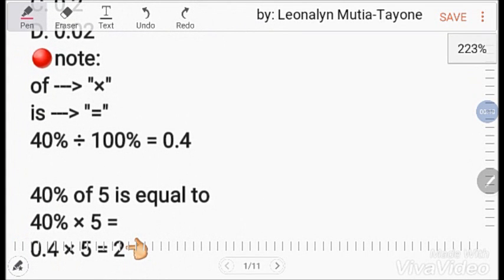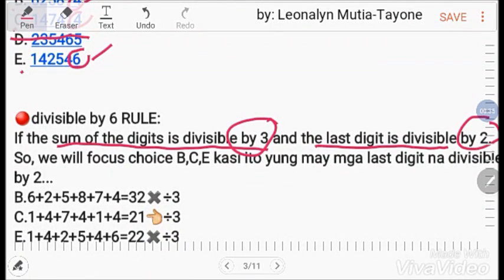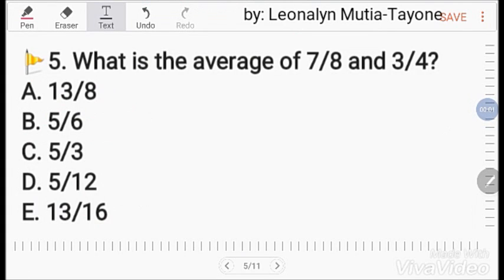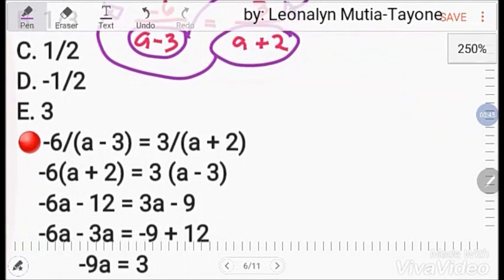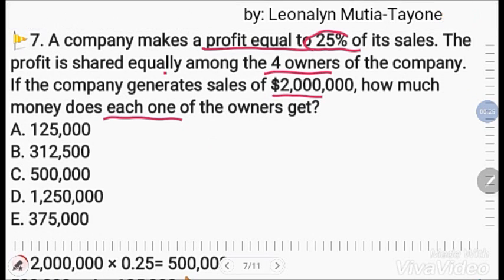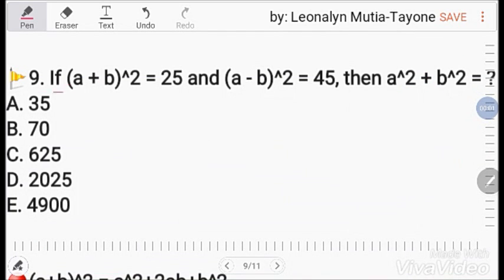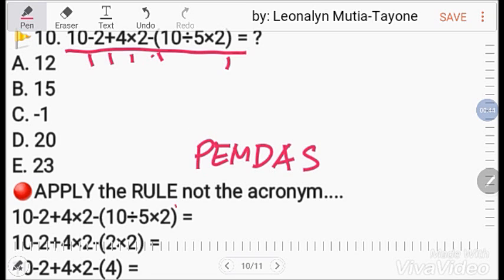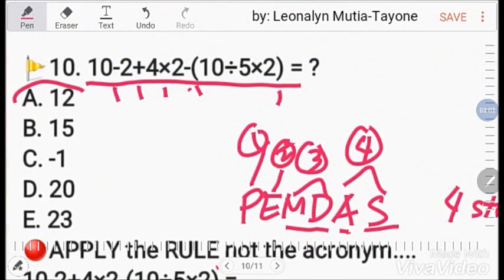10 Math Questions with solutions, pause every item for you to answer first